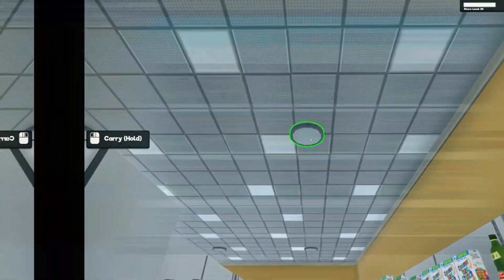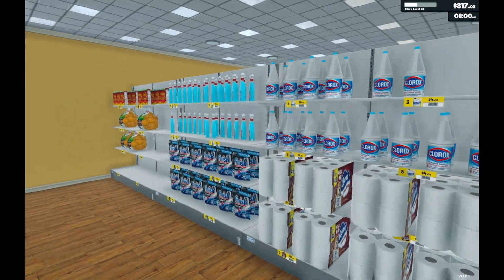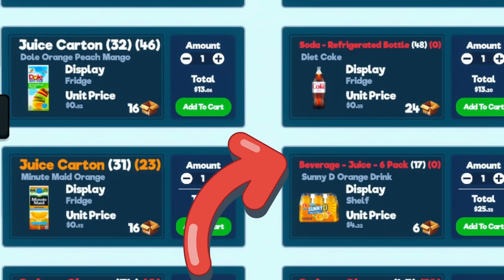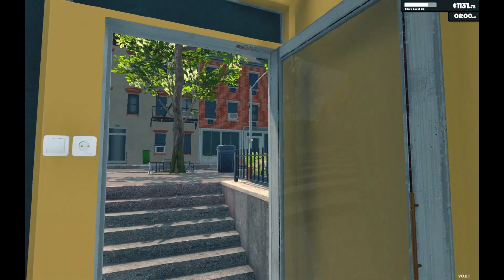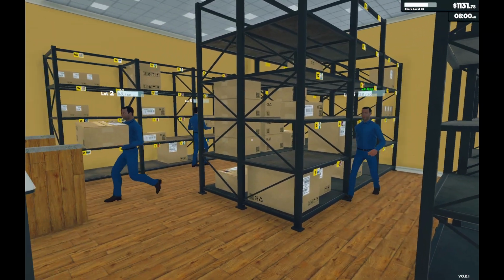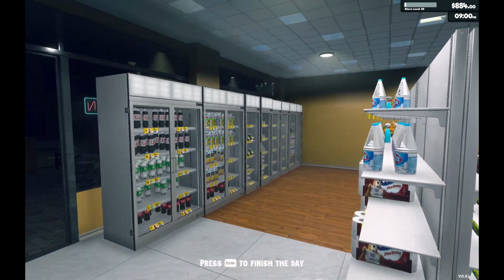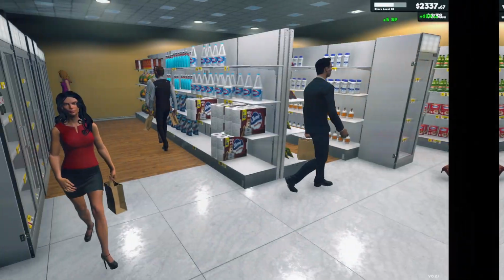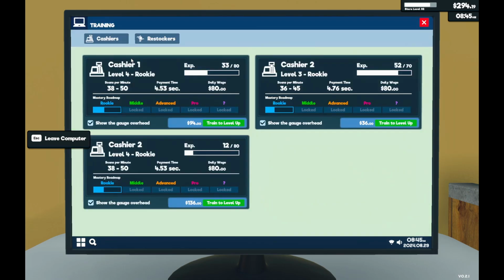Supermarket Simulator Mods You NEED to Have!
As someone who loves playing with mods, I give you my favorite mods available for Supermarket Simulator that you need to download because they either make the game so much more fun or fix quality of life things to make it a little less grindy!

Run your own supermarket. Stock shelves, set prices as you'd like, take payments, hire staff, expand and design your store. Online orders & delivery, shoplifters, security, local market are upcoming.